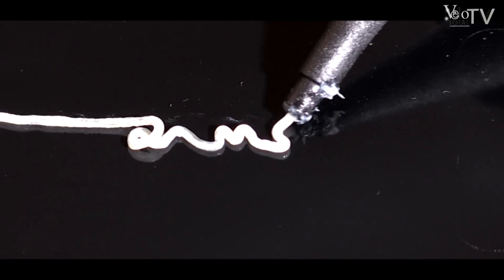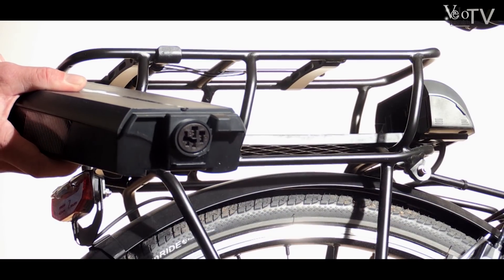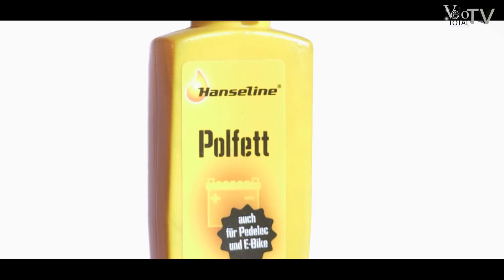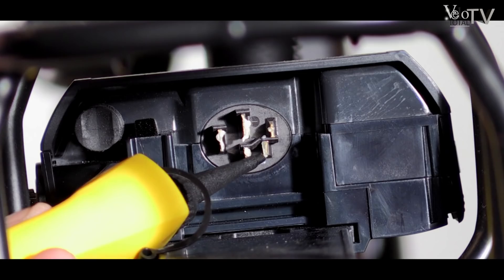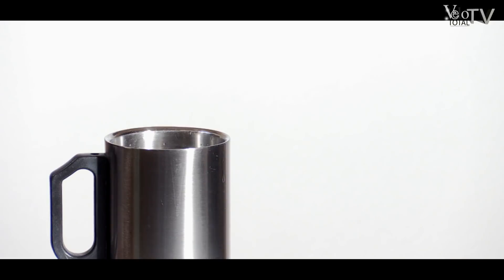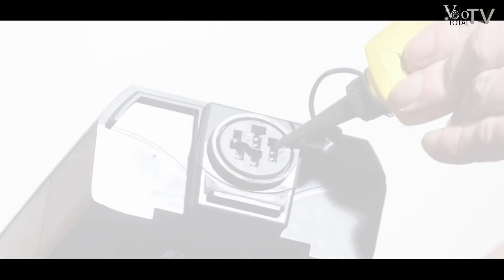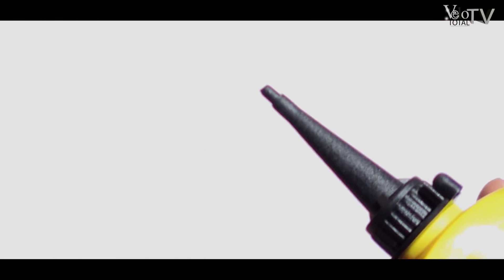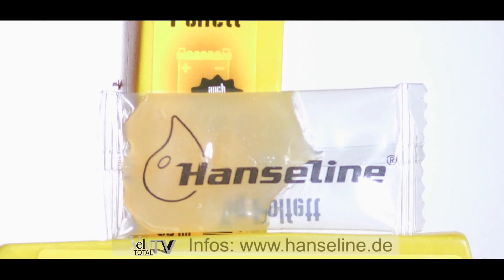HOT STUFF: HANSELINE POLFETT - Korrosionsschutz für E-Bike-Akkus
Hanseline-Polfett ist ein Gemisch aus hochraffinierten Kohlenwasserstoffen und Korrosionsinhibitoren. Spezielle Anwendungen erfordern spezielle Produkte: Hanseline-Polfett ist ein Säureschutz-Fett, das zum Schutz der Batteriepole konzipiert ist. Die Kraft der Batterien wird durch den Erhalt guter Leitfähig- keit voll ausgenutzt, Korrosion an Schellen und Schraubverbindungen hat keine Chance. Das Polfett ist bedingt säurefest.